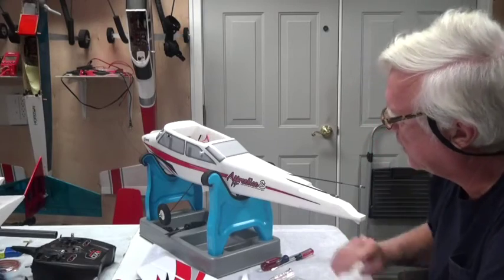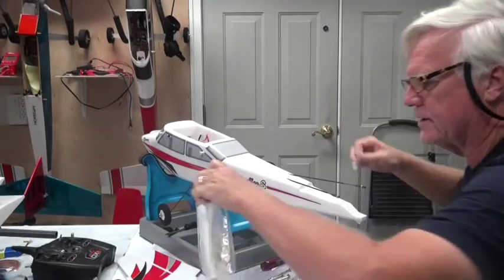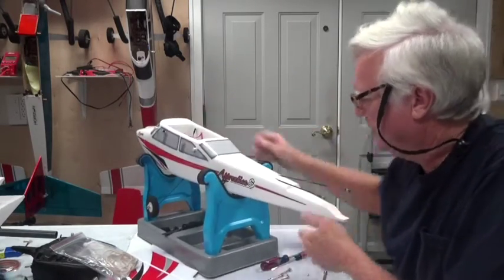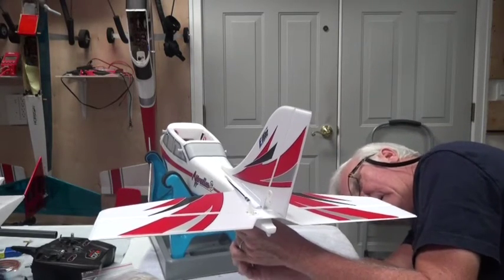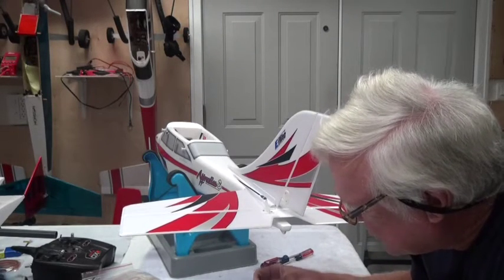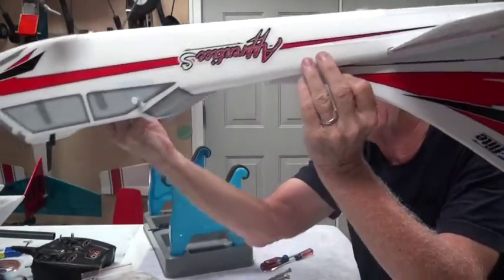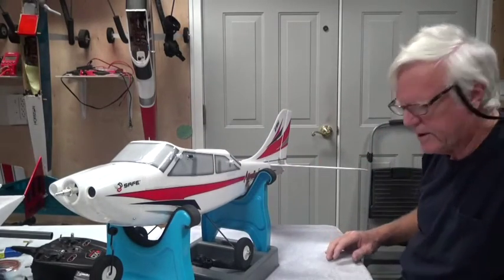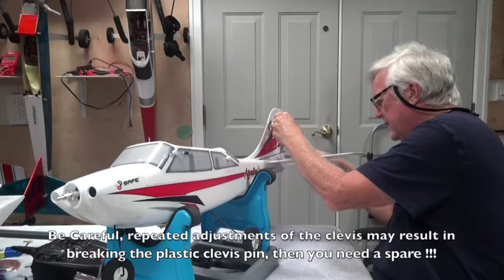AP20 Apprentice S 15e RTF Install Tail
This video shows how to install the tail section of the E-Flite Apprentice S 15e RTF electric powered RC aircraft.